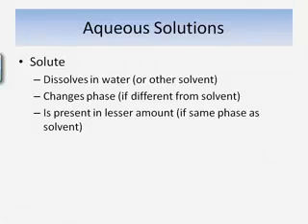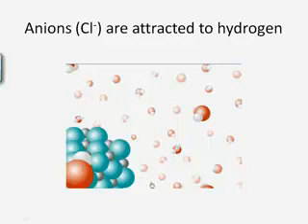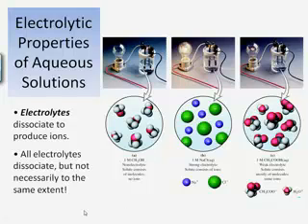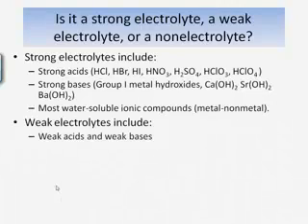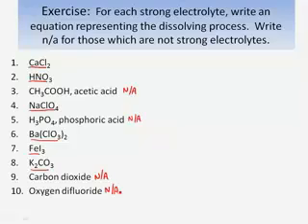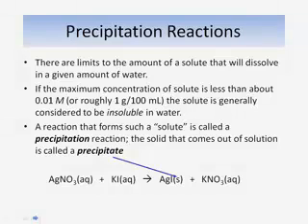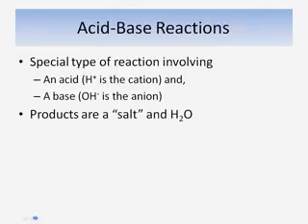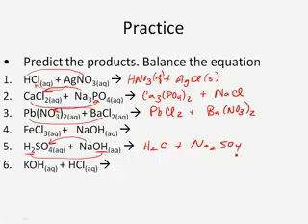Double Replacement and acid base reactions